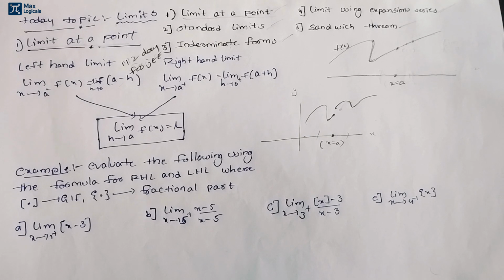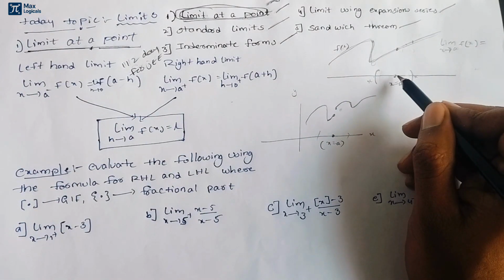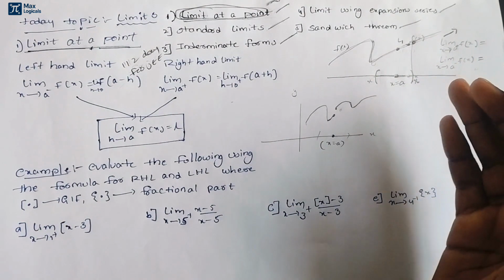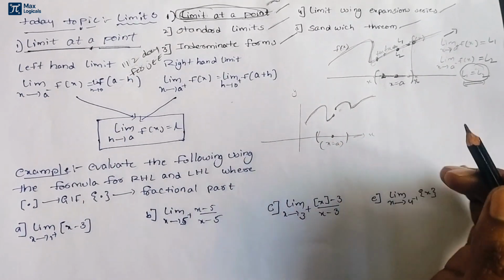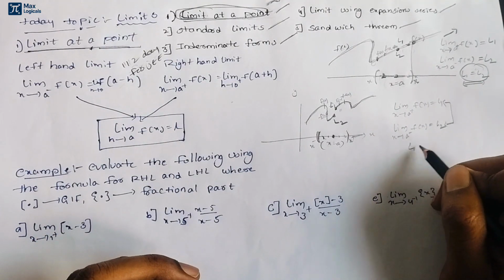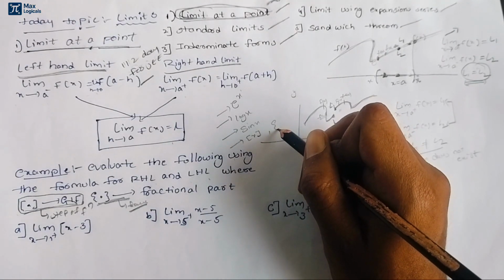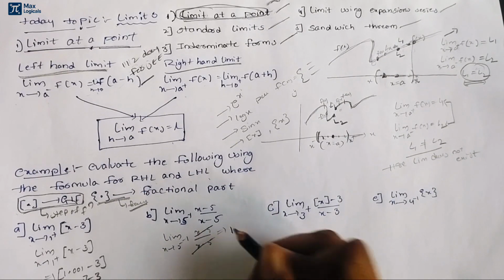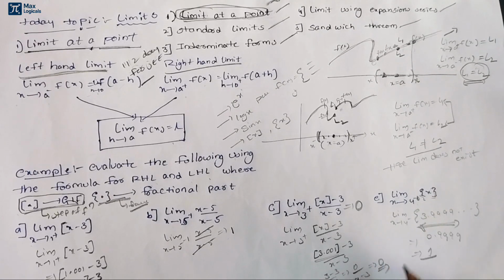LIMITS CONTINUOUS AND DIFFERENTIABILITY FOR JEE | DAY - 1 | WHAT IS LIMIT AT A POINT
I am santhosh kumar creator of "MAXLOGICALS"YouTube channel (free source of education)provide semester wise lecture mathematics, chemistry and physics for bsc 1st year,2nd year,third year , 10th exams,msc entrance exams and all commitative exams.

To prepare everyone for upcoming examinations,this channel provide fully completed cources

REALTED QUESTIONS :
HOW TO FIND THE LIMIT OF THE POINT
HOW TO SOLVE THE LIMITS
EASY WAY TO FIND THE LIMITS
JEE CLASSES FOR LIMITS
LIMITS TRICKS
FULL TOPIC ON LIMITS
DETIAL EXAPLANATION ON LIMITS

OUR AIM:
GIVE THE QUALITY EDUCATION FOR FREE COST. JEE MAINS, ADVANCED,IITS.

                SANTHOSH KUMAR (MSC MATHEMATICS IN HCU )

THANK U TO ALL
VISIT AGAIN OUR CHANNEL AND SUPPORT TO US.